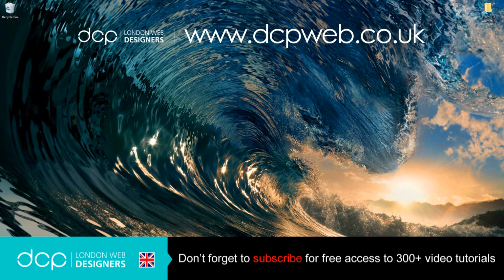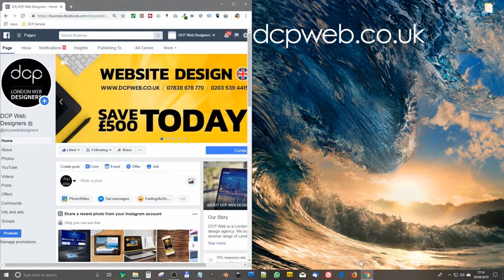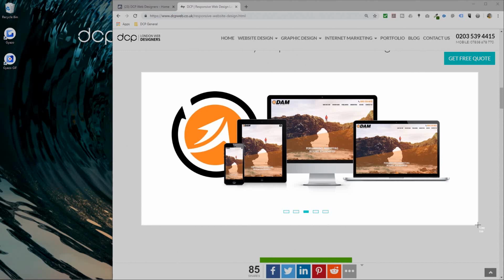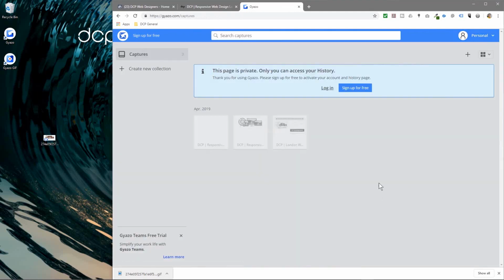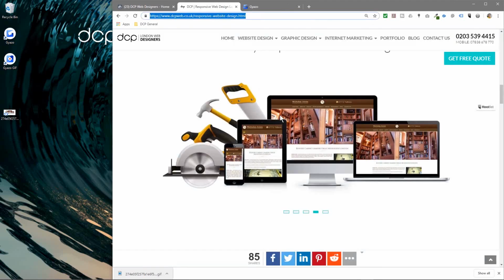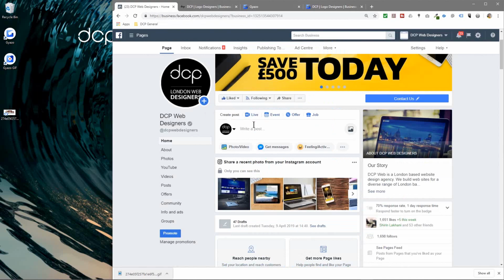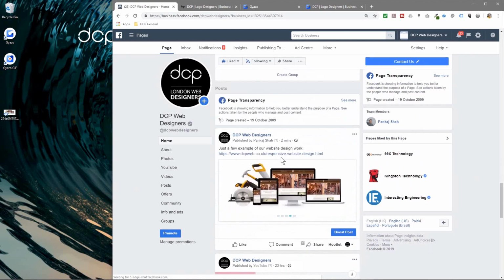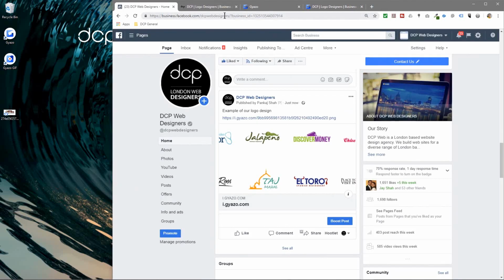Gyazo Gif Animation Tutorial - Animated Gif Video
In this video tutorial I will show you how to install Gyazo software. I will also show you how to quickly create gif animation for your social media accounts and website projects using a few simple mouse clicks. I will also show you how to screen capture content and share on your social media profiles.